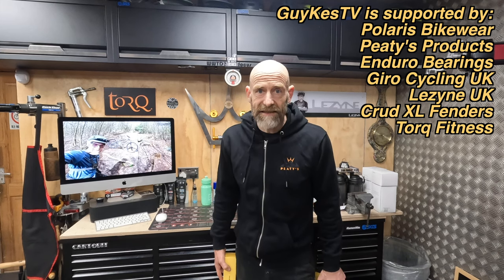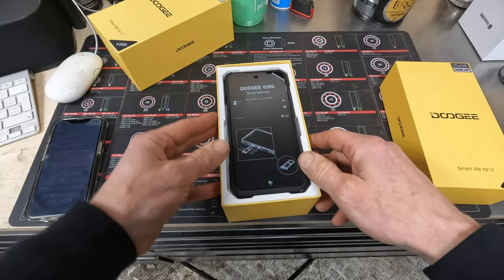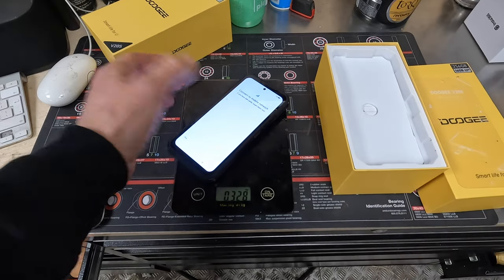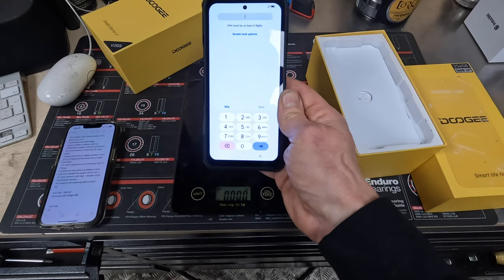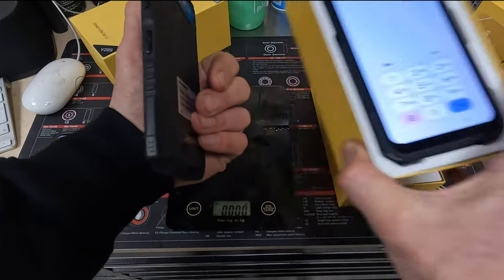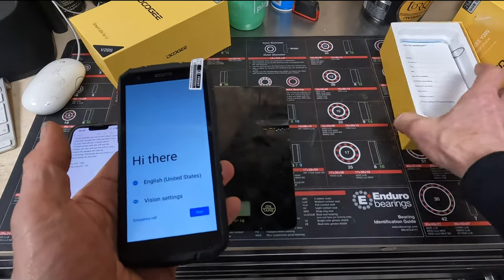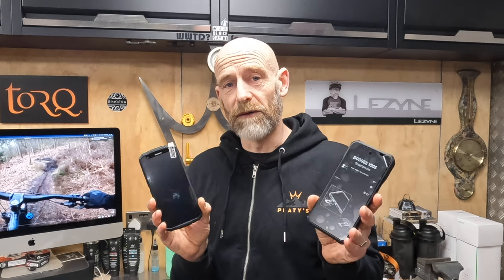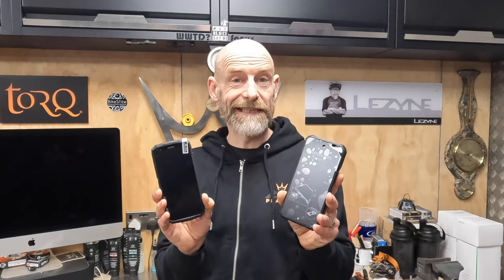Mountain Bike proof phones? Doogee S41 Max and V20S unboxing and intro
Doogee sent me their S41 Max and V20S phones so my test crew will be finding out if they really can survive a mountain biking lifestyle over the next few months. In the meantime here's a tech intro including comparison notes from my phone guru pal Zach to get you up to speed on the cameras, screens and stuff.